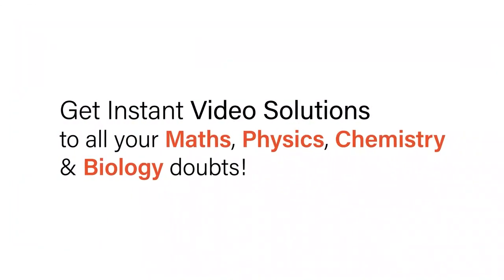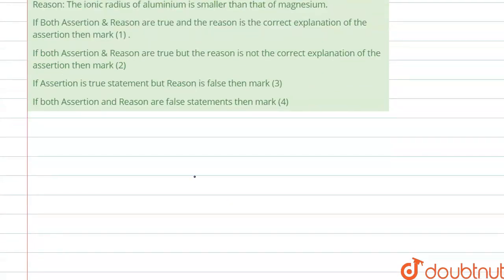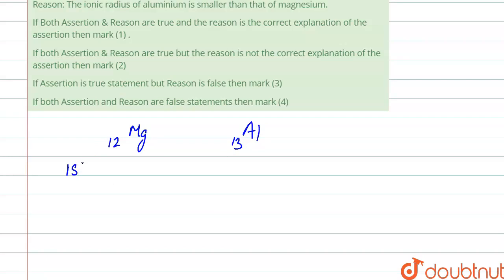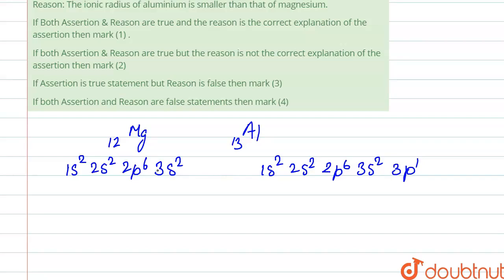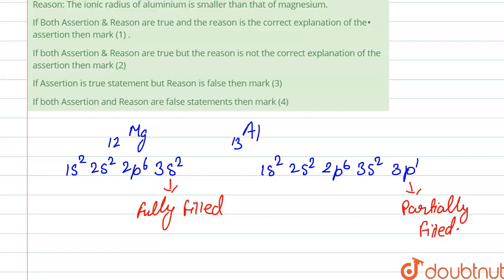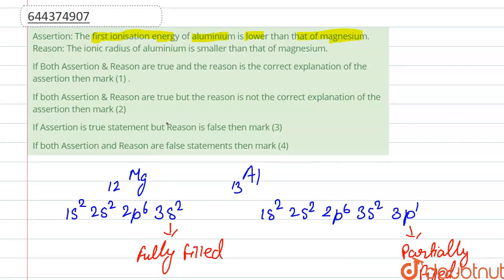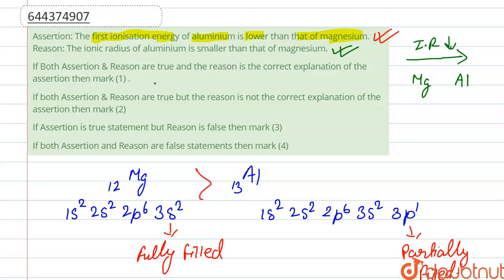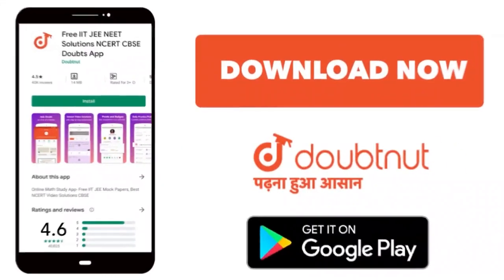Assertion: The first ionisation energy of aluminium is lower than that of magnesium. Reason: The...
Assertion: The first ionisation energy of aluminium is lower than that of magnesium. Reason: The ionic radius of aluminium is smaller than that of magnesium.
Class: 12
Subject: CHEMISTRY
Chapter: CLASSIFICATION OF ELEMENTS AND PERIODICITY IN PROPERTIES
Board:IIT JEE

👉 Have Any Query? Ask Us.